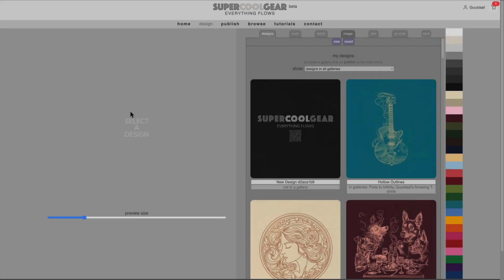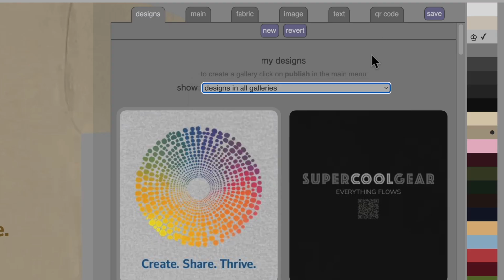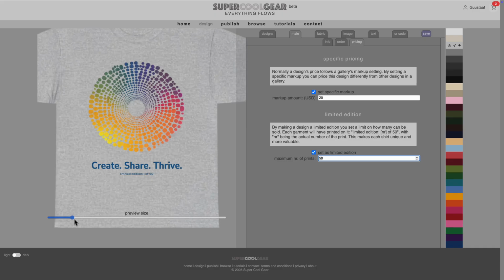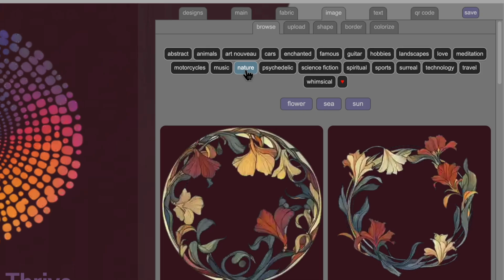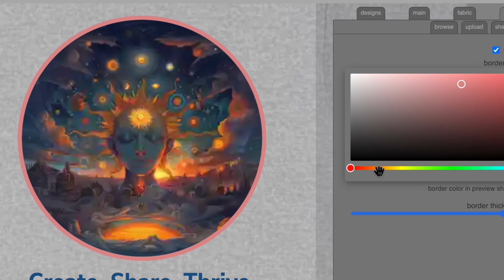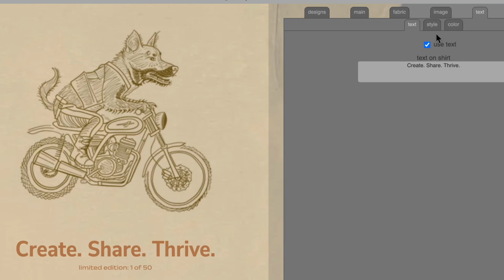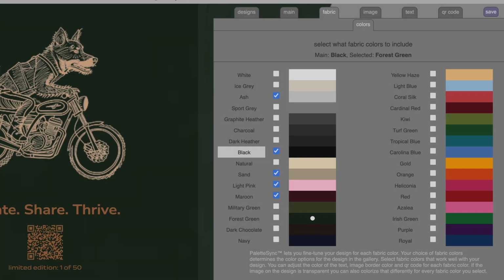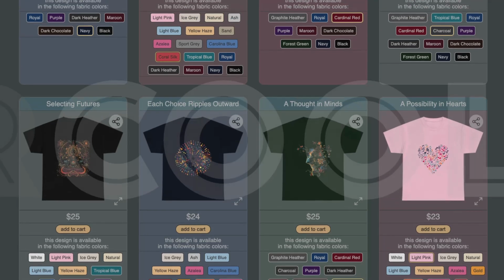Super Cool Gear Design App Tutorial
The Design App is one of the two main components of the SuperCoolGear platform. The other one is the Gallery App that is explained in it's own tutorial.

Whether you're a beginner or experienced designer, this tutorial will help you master the app's unique capabilities, including its revolutionary PaletteSync technology.